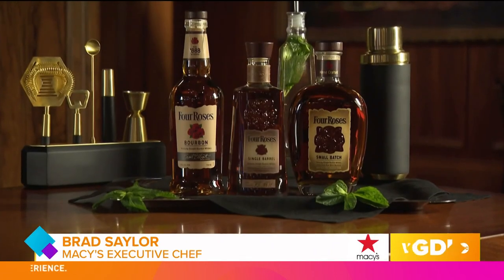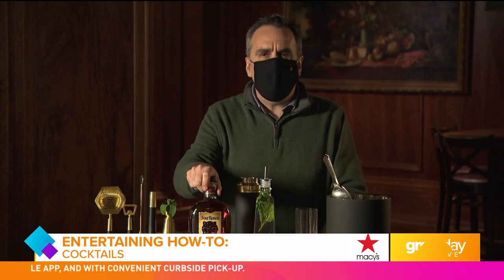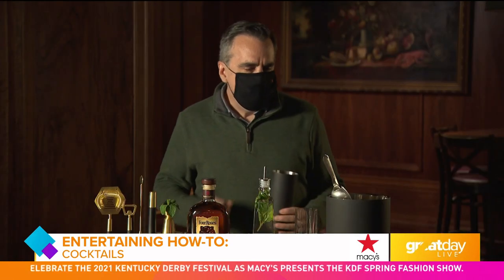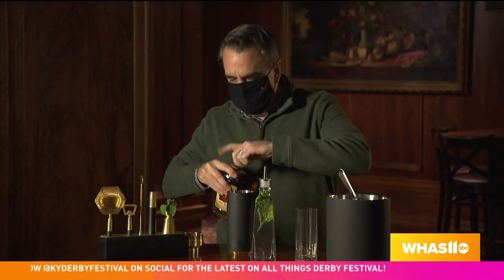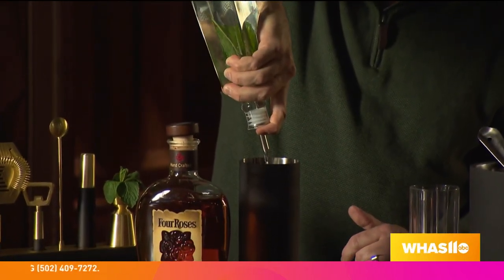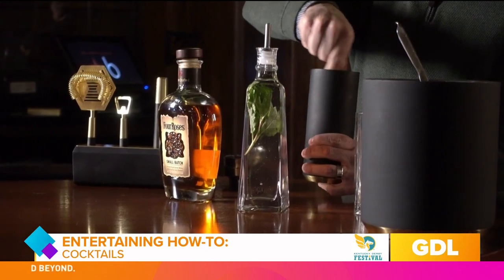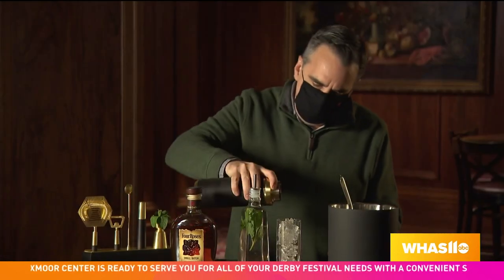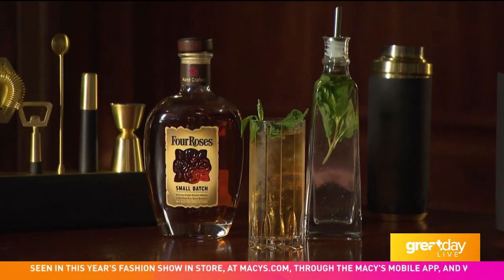GDL: Macy’s Presents the Kentucky Derby Festival Spring Fashion Show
Macy's Executive Chef Brad Saylor demonstrates how to craft a perfect "Macy's Mint Julep."